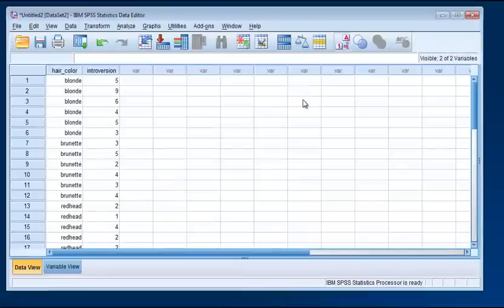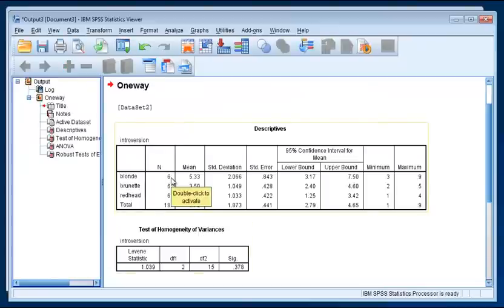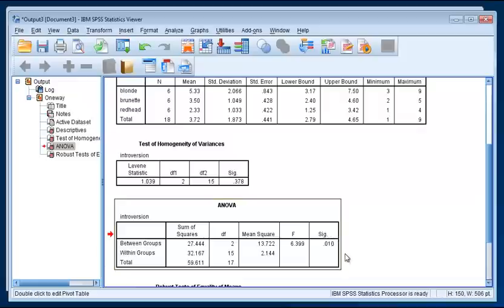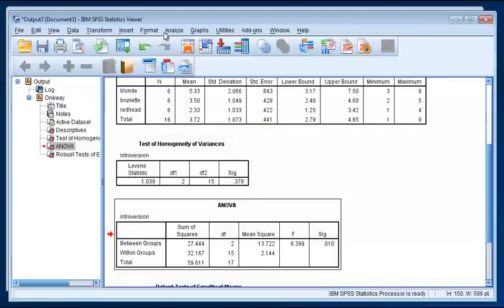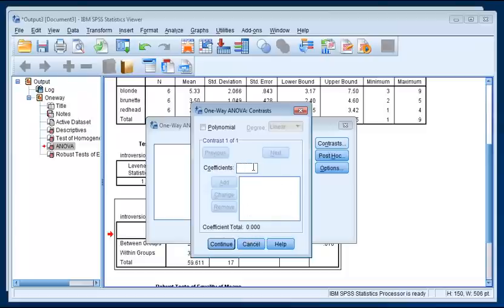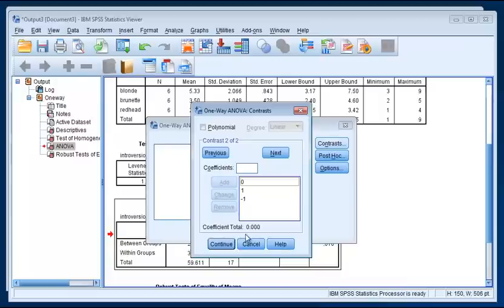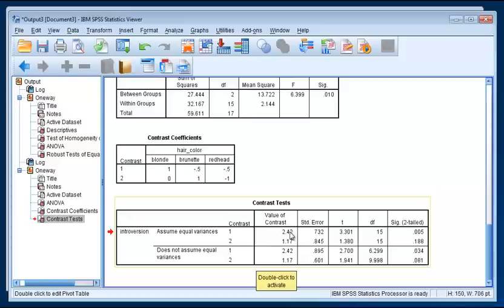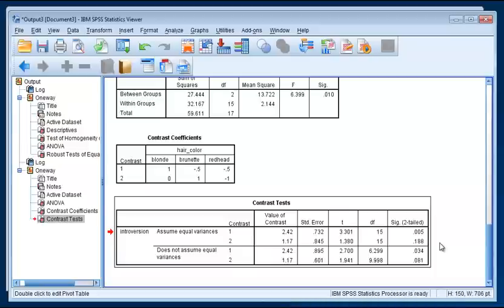SPSS - Planned Contrasts for One-Way ANOVA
In this video, I show how to set up and interpret planned contrasts after a signficant one-way ANOVA.

If you want to learn more about the concepts behind planned contrasts, I suggest watching Andy Field's video on the subject